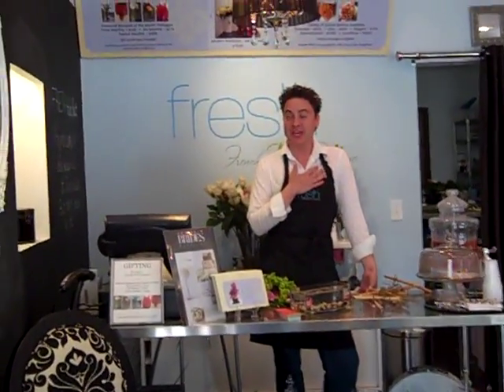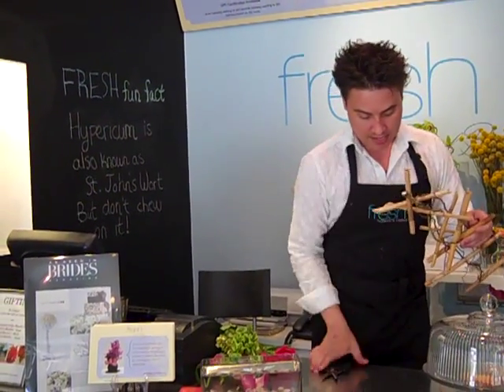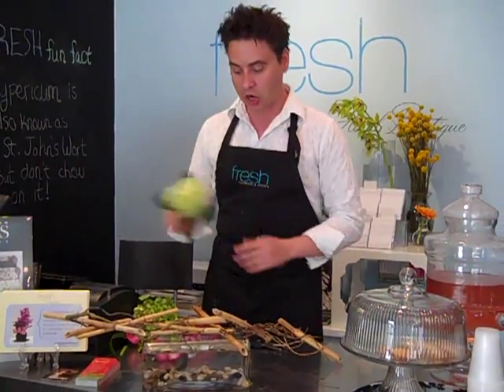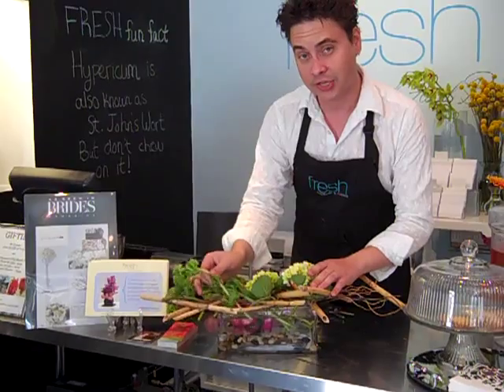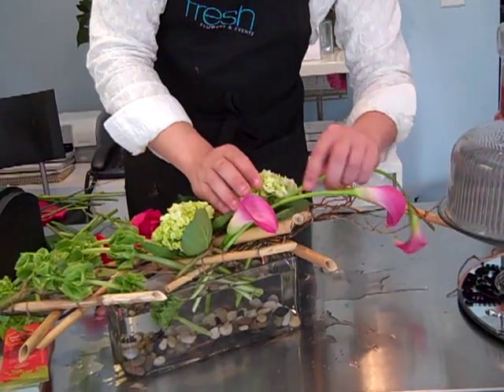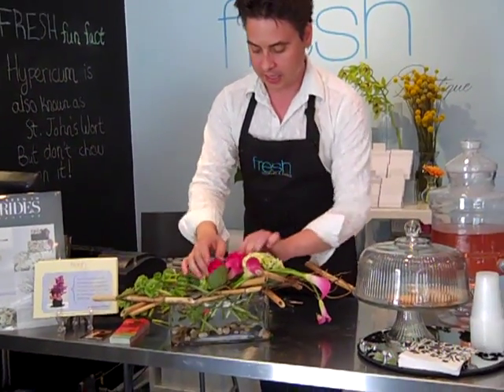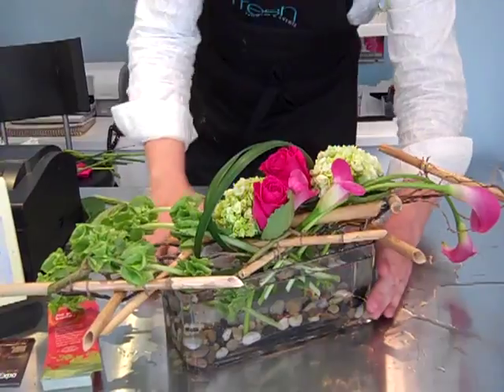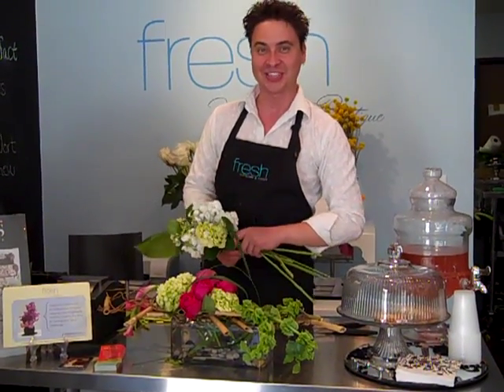Armature Tutoriel with French Satin Wrapped Bouquet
Cory Lonsert, Creative Director and Cindi Marshall instuct how to use Fresh French Floral Boutique's French Satin Wrapped Bouquet and make your very own Armature Arrangement.  Follow step-by-step on how to create something unique that can fit any style.  French Satin Wrapped Bouquets are $39.99 and available everyday for pick-up or delivery.   www. freshfrenchfloral.com